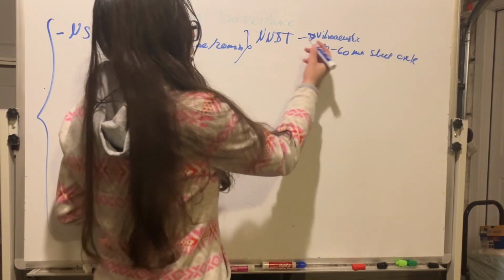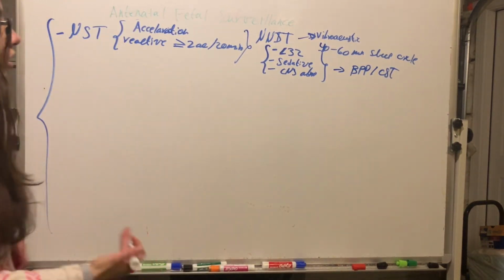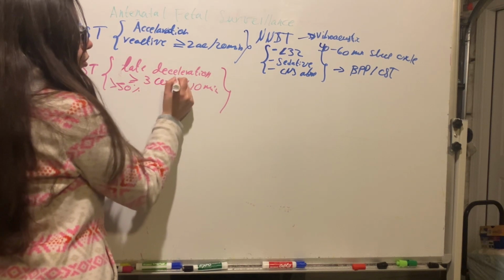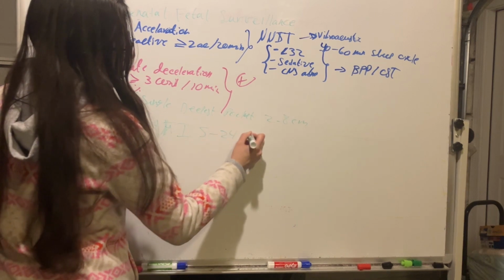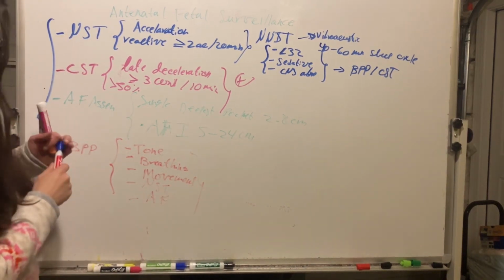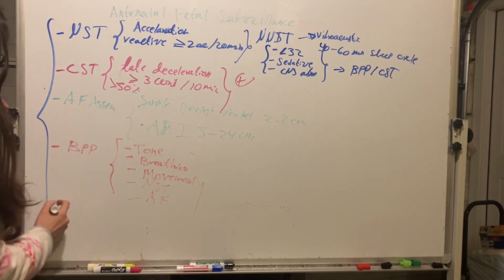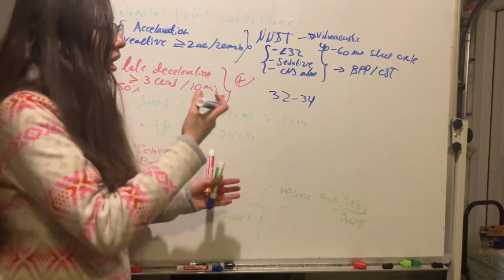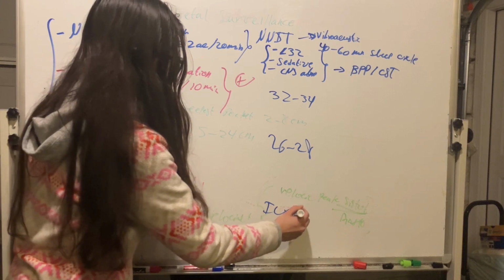Antenatal Fetal Surveillance. Obstetrics